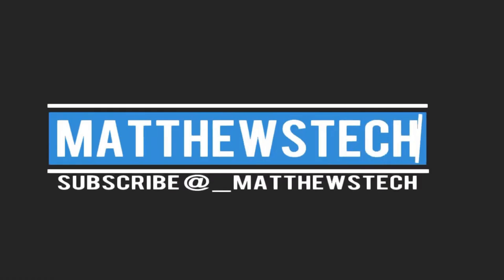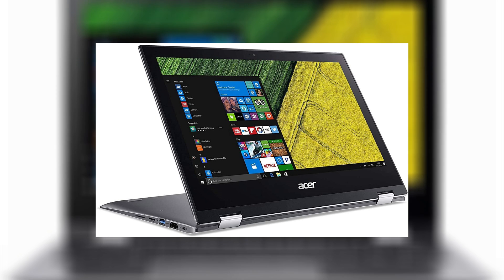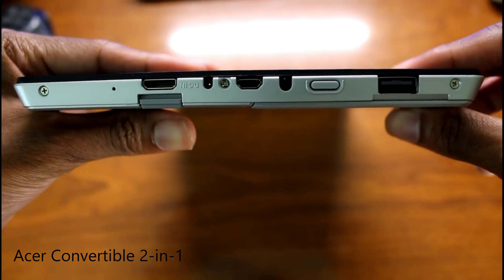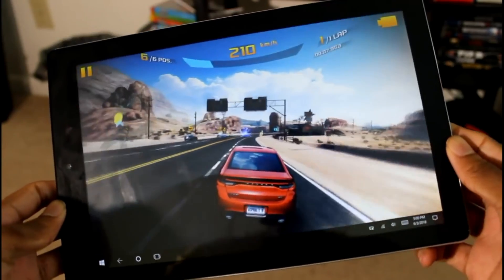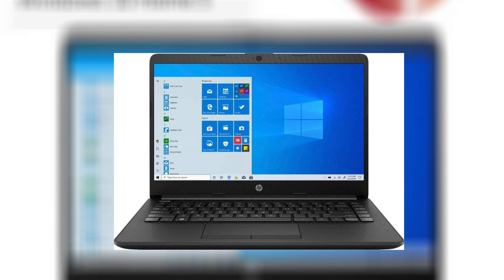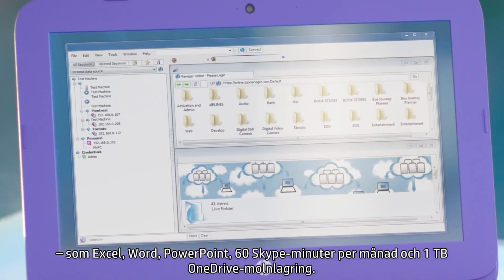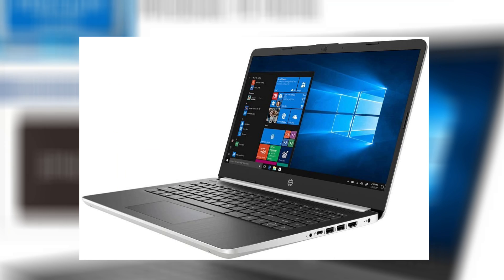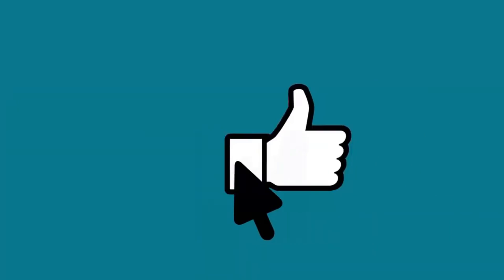Top 5 Best Budget Laptops In 2020-2021! ($200-$300) Great For Students & Fl Studio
Acer Convertible 2-in-1
RCA Cambio
HP 14
HP Stream 11 Pro G2
HP 14 FHD

Cheap Prices For Androids:
Top 5 Best Budget Laptops In 2020! ($200-$300) Great For Students & Fl Studio